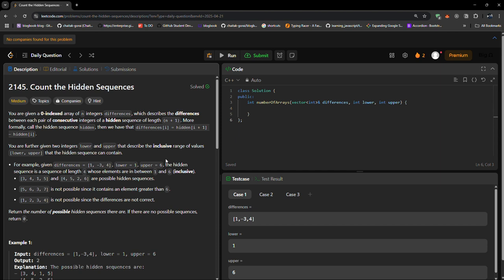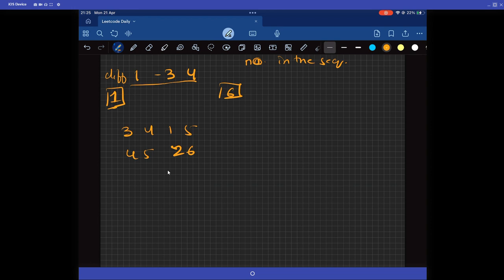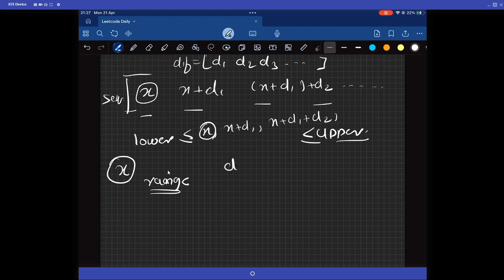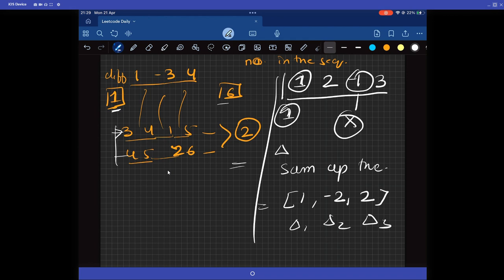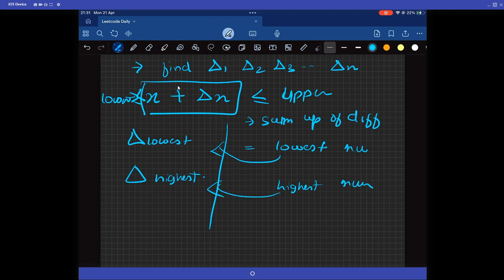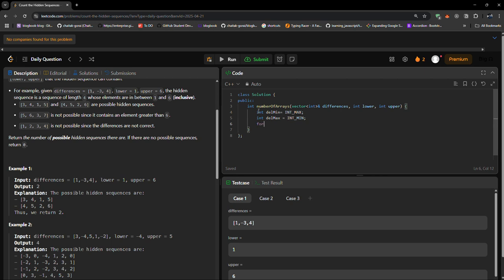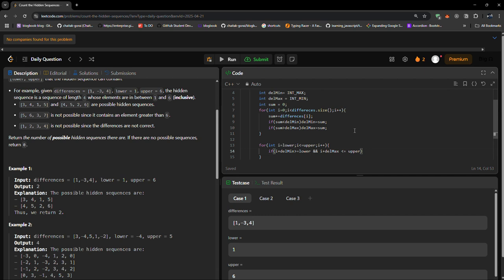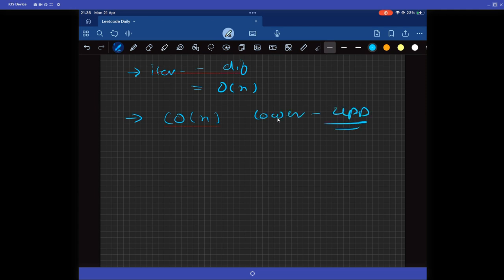Leetcode Daily Challenge | 2145. Count the Hidden Sequences | Optimal Approach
POTD solved